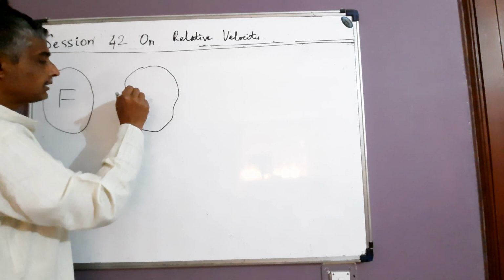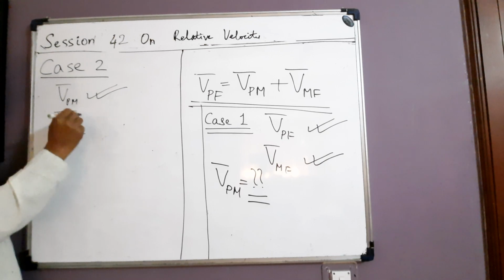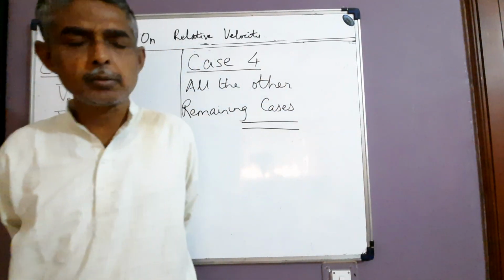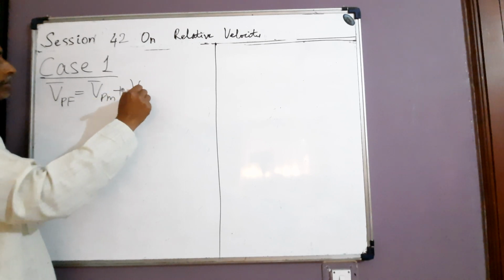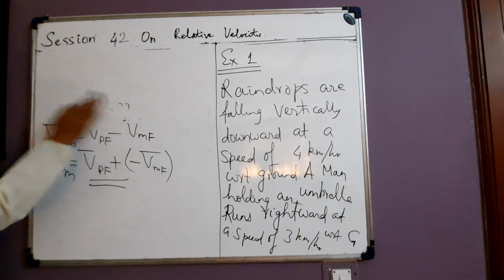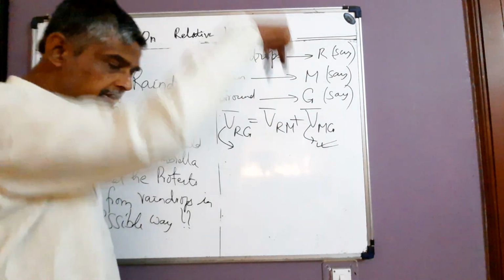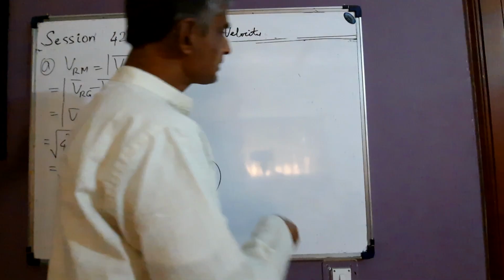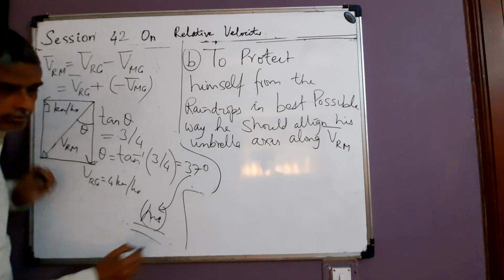42nd video on relative velocity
This video contains Numerical question on relative velocity for mutually translating frames .relative motion#relative velocity#translating frames#numerical question#numerical problem#numerical